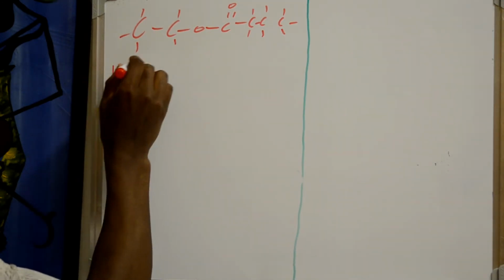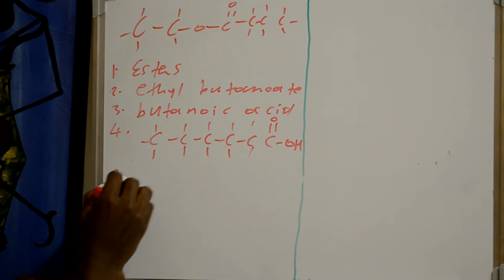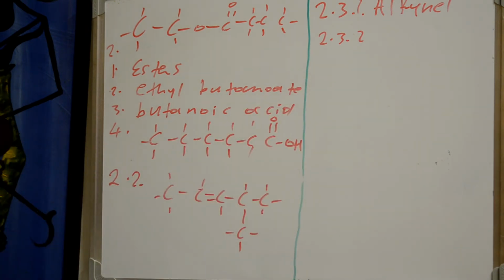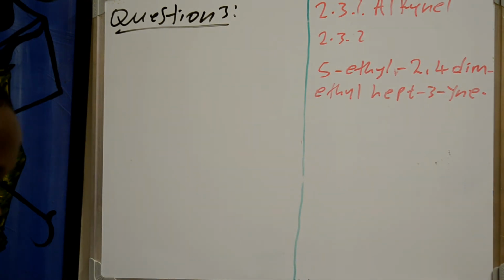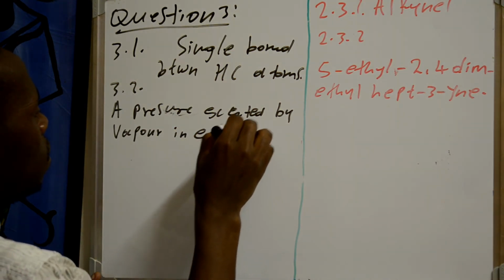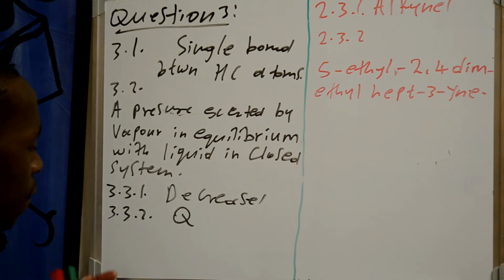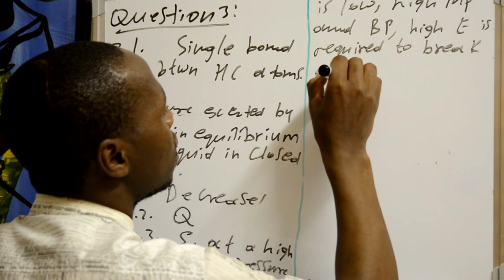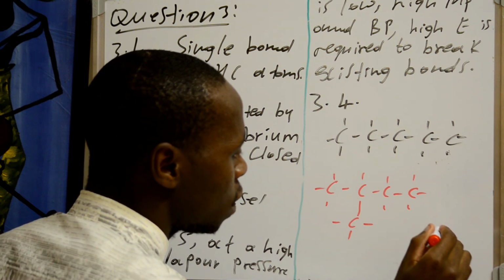organic chemistry question 3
physical science p2
last part of organic chemistry
question3